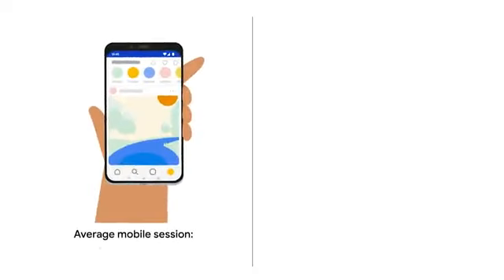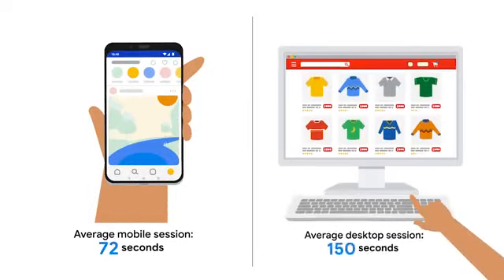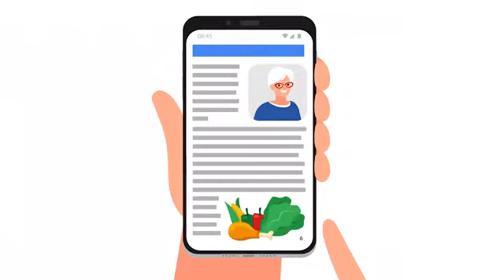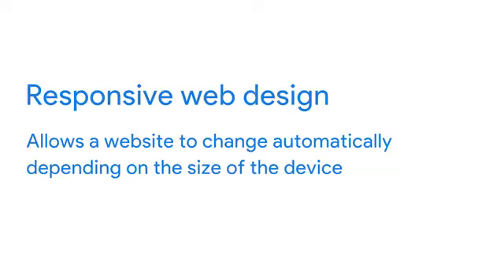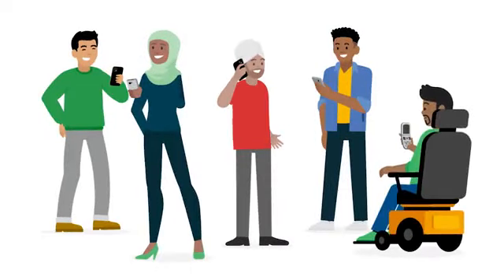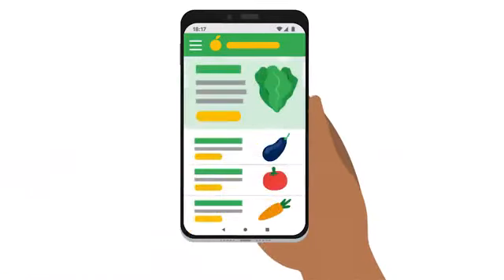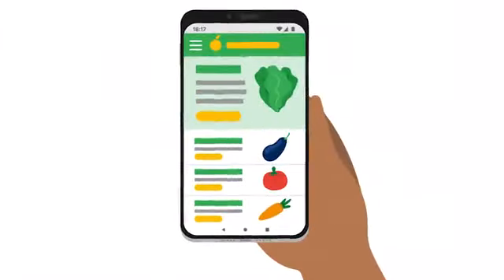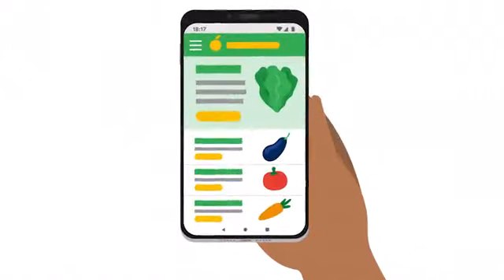Design for different platforms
We've started thinking about designing across platforms. Now, it's time to learn how users engage with different devices. First, we'll discuss user behavior on mobile phones and desktop computers. Then we'll move on to design considerations when designing for mobile devices. Let's start with an overview of the current landscape. There's a big difference in the amount of time users spend on mobile phones compared to desktop computers. An average mobile session is 72 seconds, while the average desktop session is 150 seconds, more than twice as long. Why is this important? Because it tells us that people use different devices in different ways. Mobile users tend to be goal-oriented, and they are focused on completing a single task. On mobile phones, gestures like tapping and swiping help users move around the screen. Test this out for yourself. Next time you're using a mobile phone, think about your own behaviors.